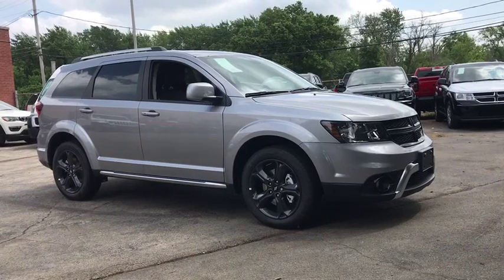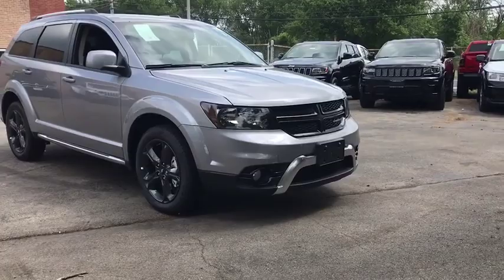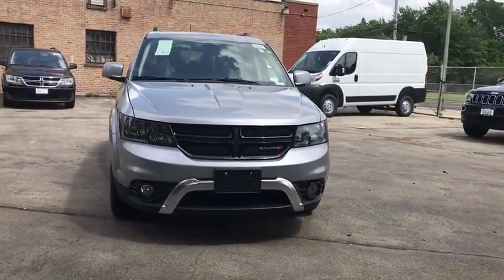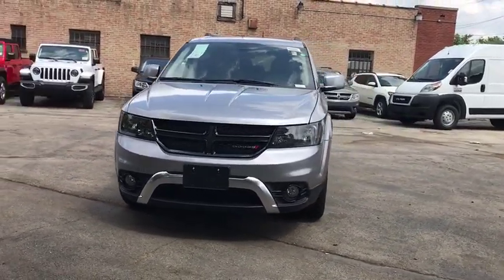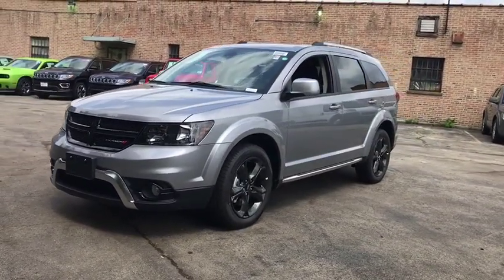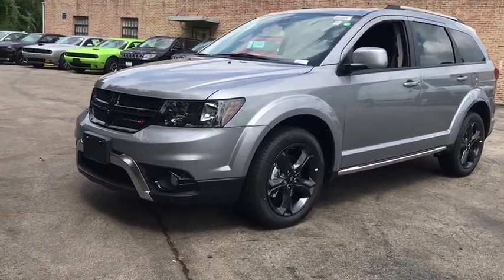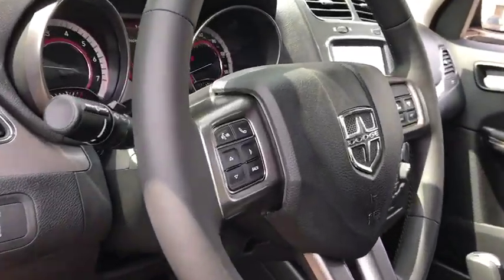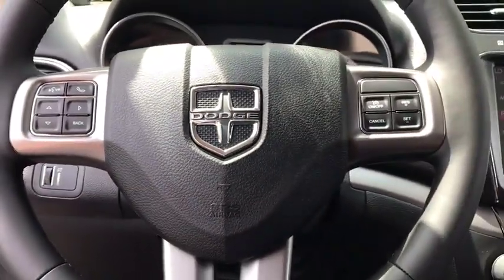2019 Dodge Journey Elmhurst, Forest Park, Oak Lawn, Schaumburg, Melrose Park, IL 191183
Billet Clearcoat  2019 Dodge Journey available in Elmhurst, Illinois at Hawk CDJR. Servicing the Forest Park, Oak Lawn, Schaumburg, Melrose Park, IL area.

Hawk CDJR
7911 W Roosevelt Rd

Midwest's Largest Volume Ford dealer 12 years running! This 2019 F-150 Lariat W1E 3.5L V6 is a bargain at only $54,880! - Stock #191183, Red, Mileage:3, This 2019 Ford F-150 Lariat won't last long at $7,300 below MSRP!!! If you've been searching for just the right Truck, well stop your search right here** Runs mint!!! 4 Wheel Drive. Why pay more for less? Price lowered*** Gets Great Gas Mileage: 22 MPG Hwy!!! Optional equipment includes: Equipment Group 502A Luxury...